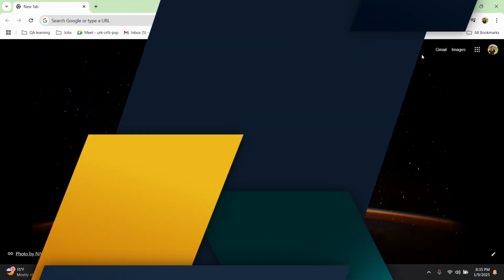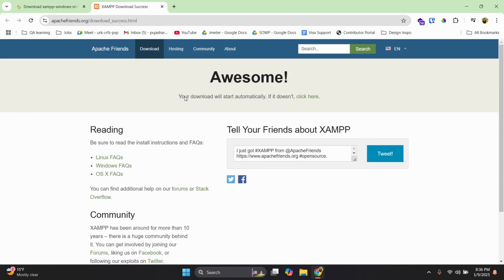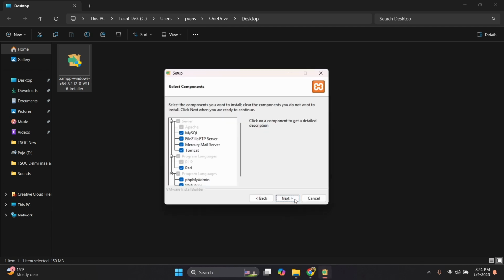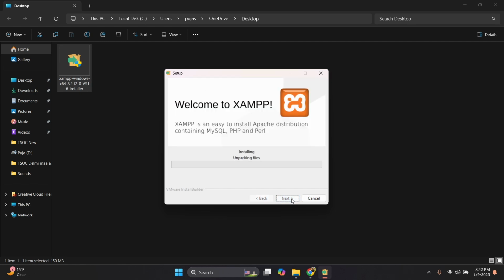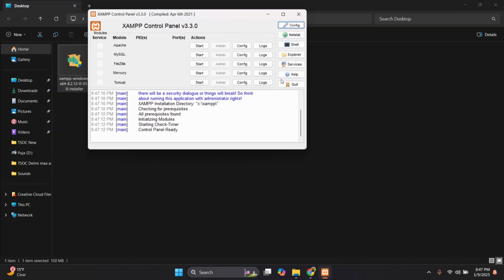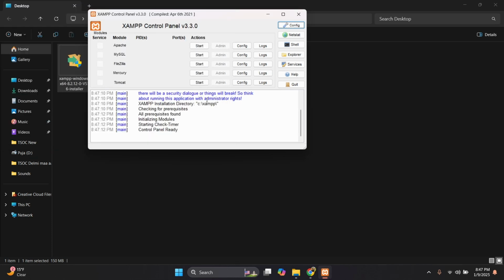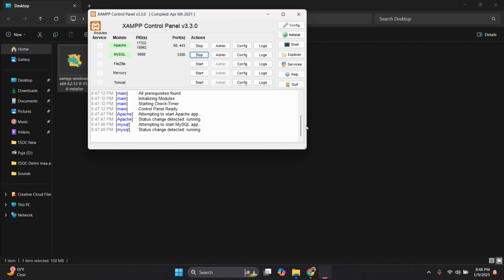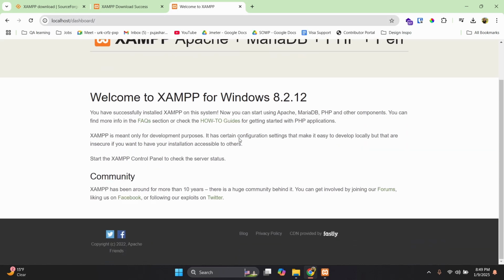INSTALL XAMPP FOR WINDOWS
Learn how to install XAMPP on Windows in this step-by-step tutorial. XAMPP is a powerful tool that lets you set up a local server to run PHP, MySQL, and more for web development. Perfect for beginners and professionals alike!